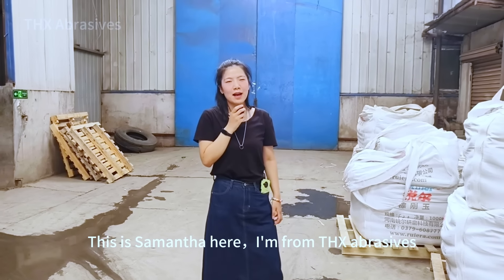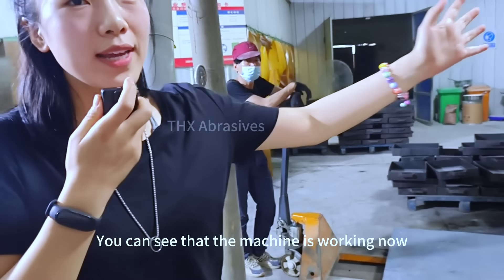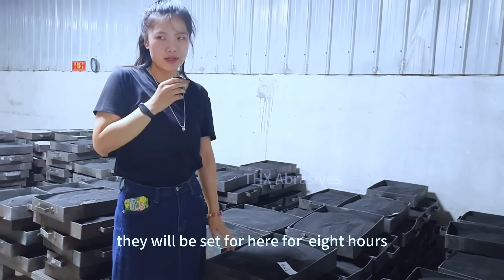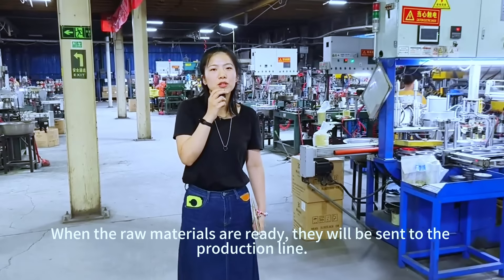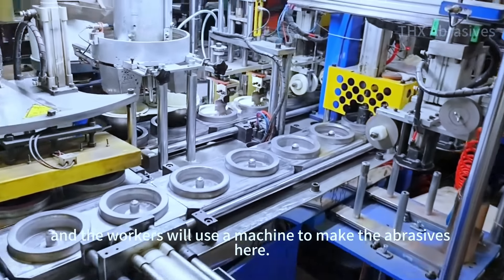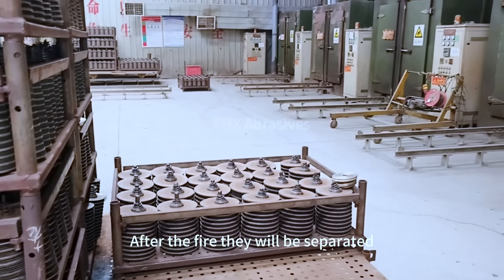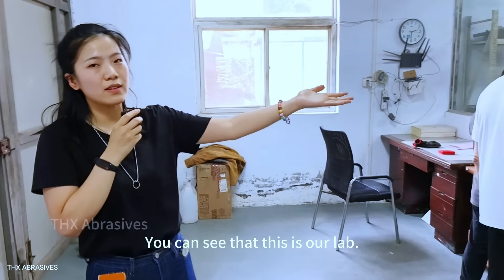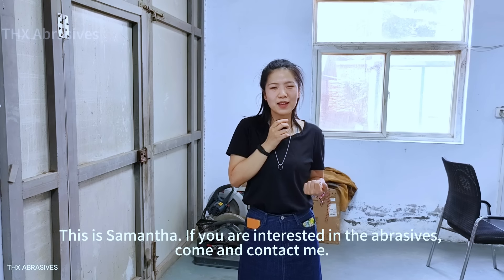Let me tell you how to produce cutting disc & grinding disc.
@THXAbrasives Our main products are: resin cutting disc, grinding disc, flap disc, strip disc, bristle disc, etc.

We support small batch customization; free design of trademarks, packaging; one-stop purchasing; strict quality control system and professional R&D team.